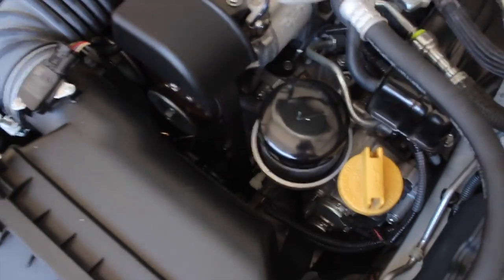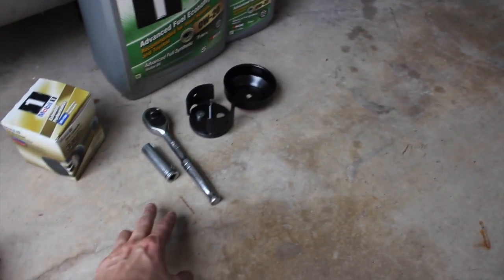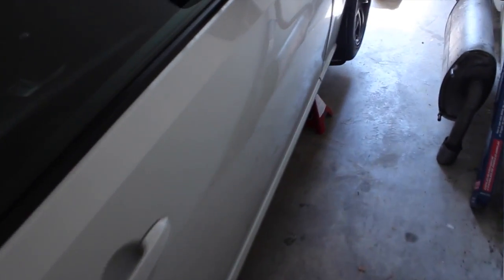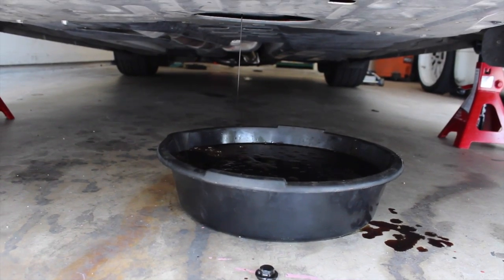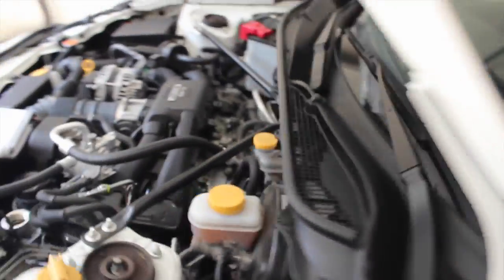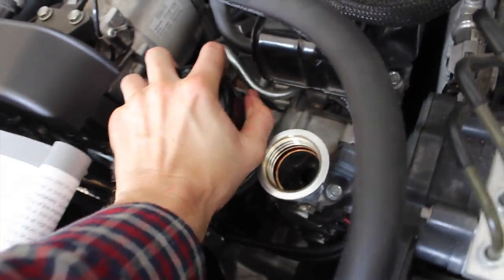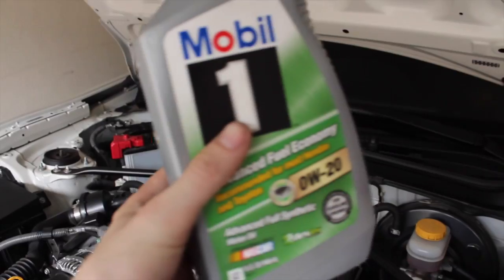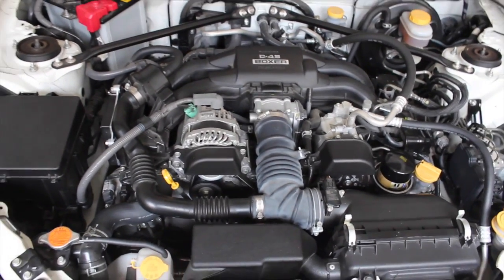How To : Oil change BRZ & FRS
This video is about How To : Oil change in BRZ & FRS
If you guys need any help just shoot me a comment with question or concerns!